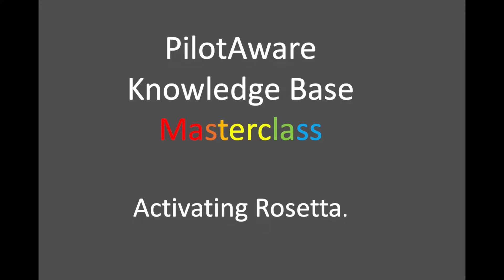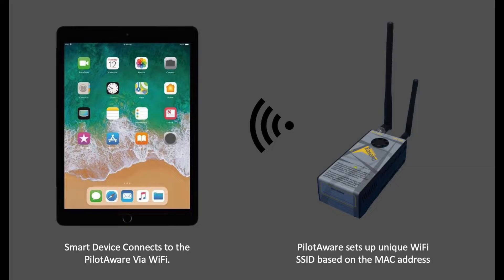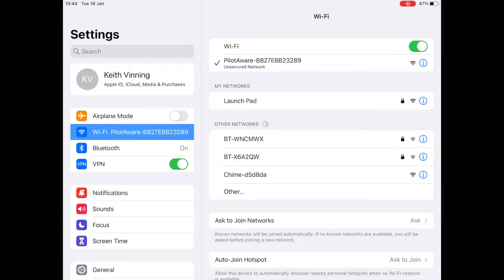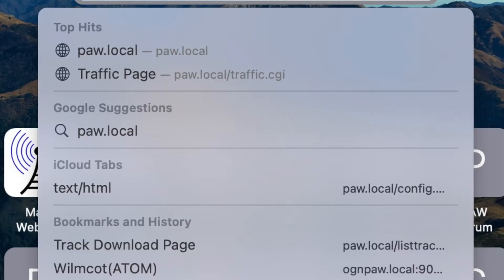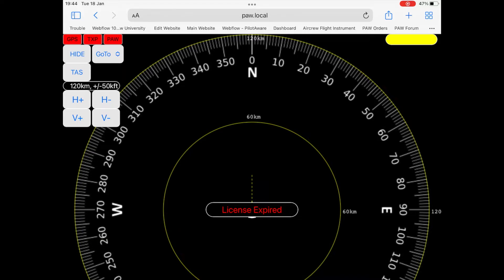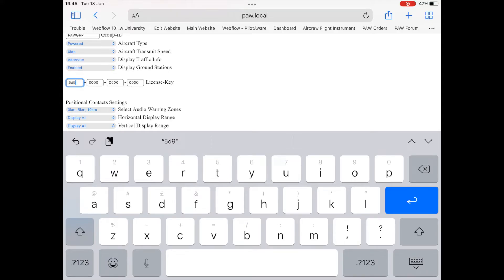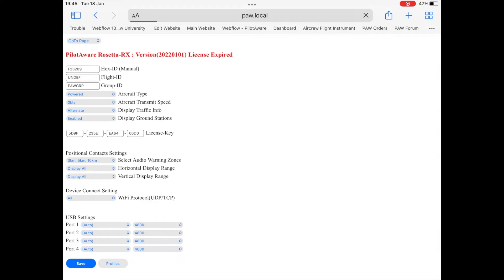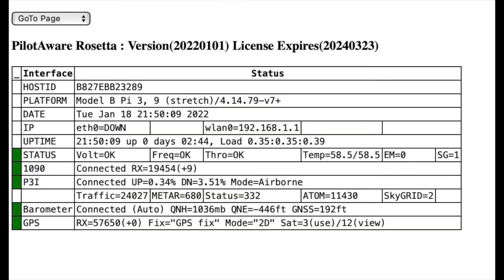Activating Rosetta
This video show you how to activate PilotAware Rosetta for the first time by logging onto the PilotAware Wifi and inserting your license key.